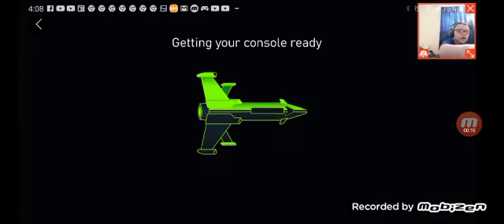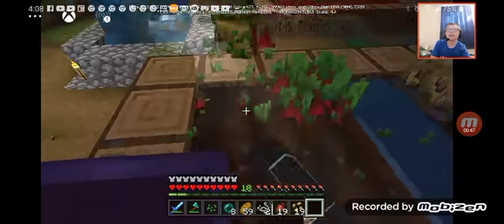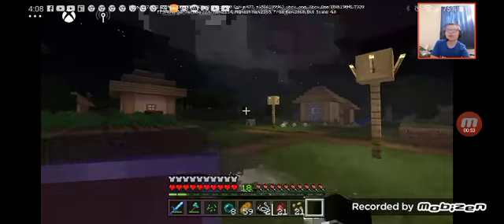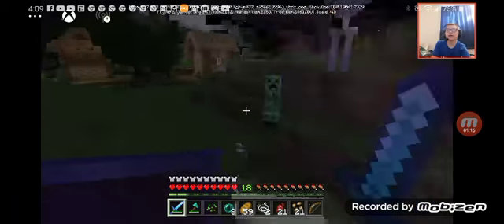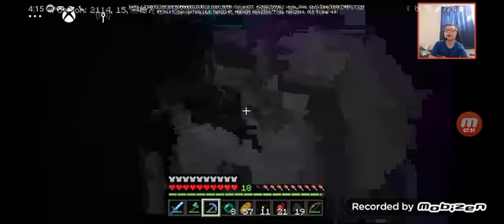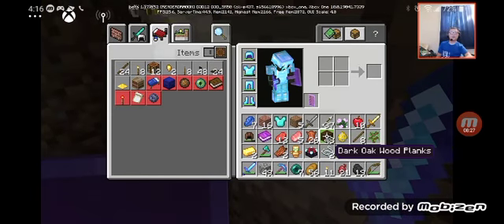trying to find a fortress episode 1 rainbow lucky blocks rookie mistakes